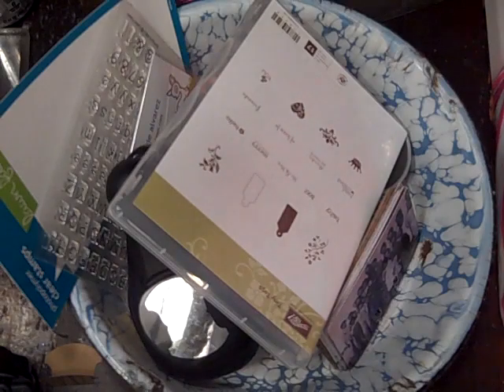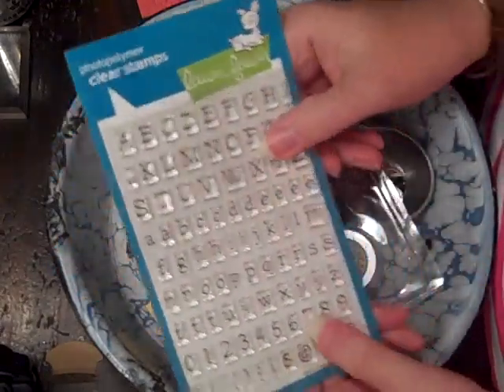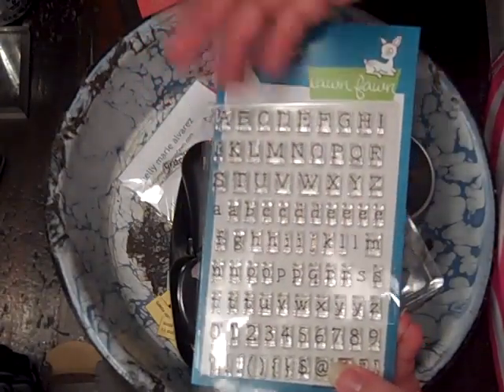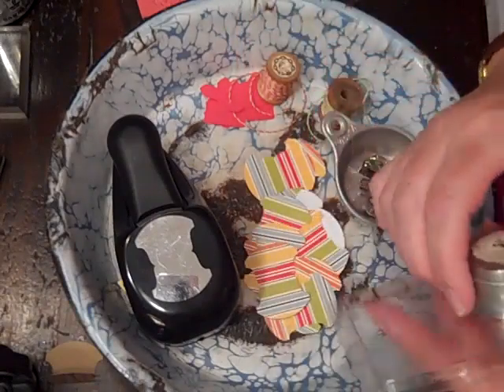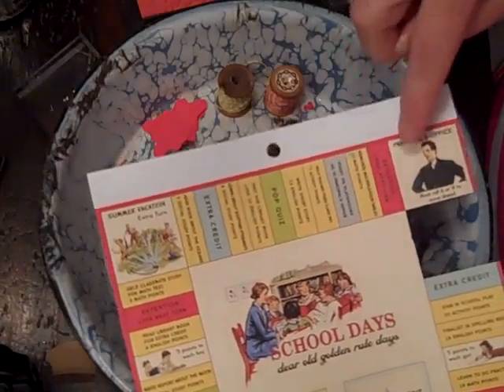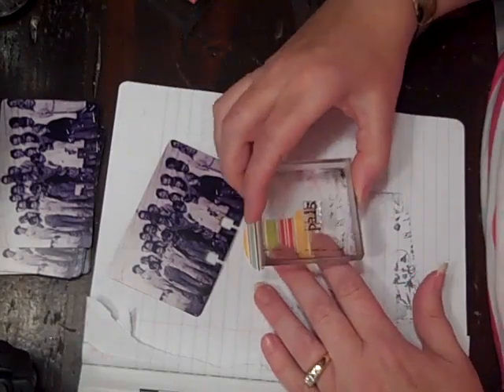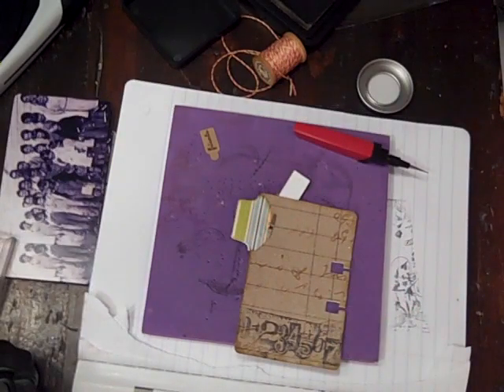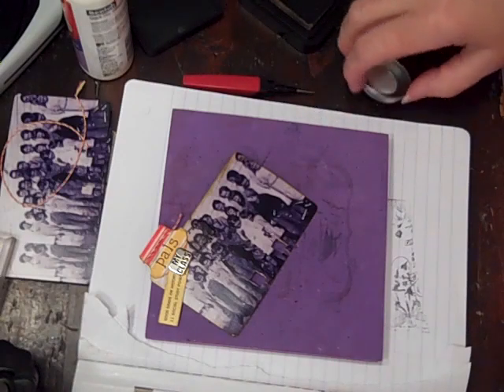Vintage Rolodex Telephone Address Cards w/ Lawn Fawn Stamps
Here is my contribution to the Rolodexing with My Homies swap over at YourPaperPantry.ning. com COME JOIN US! :)